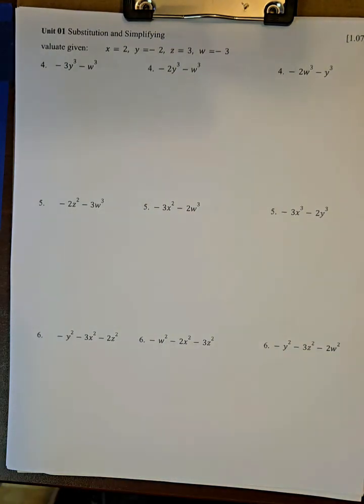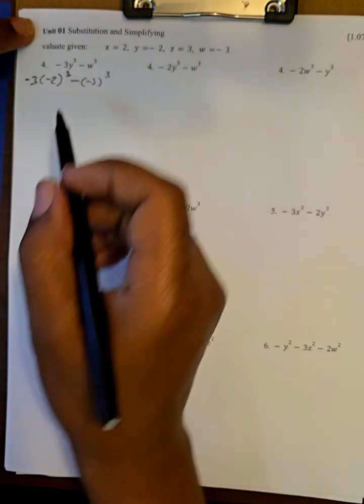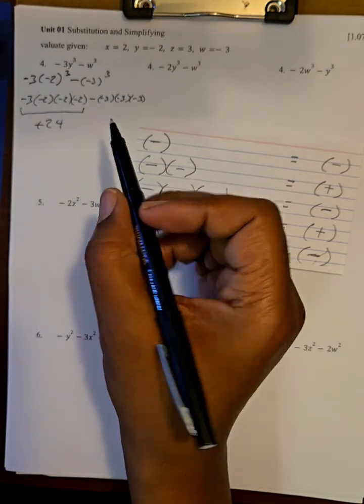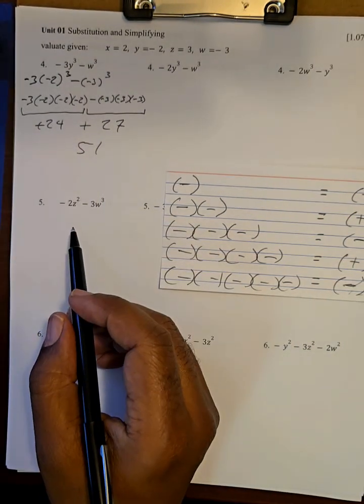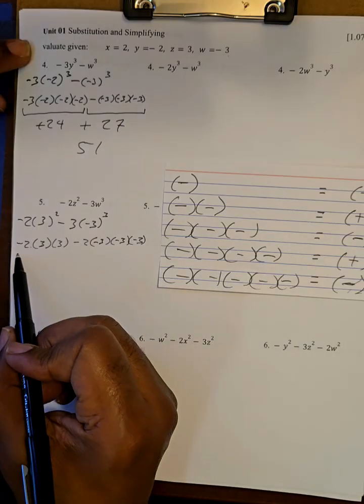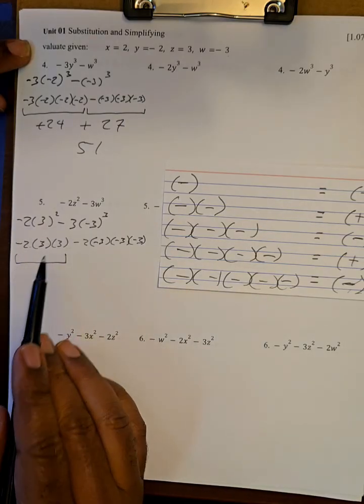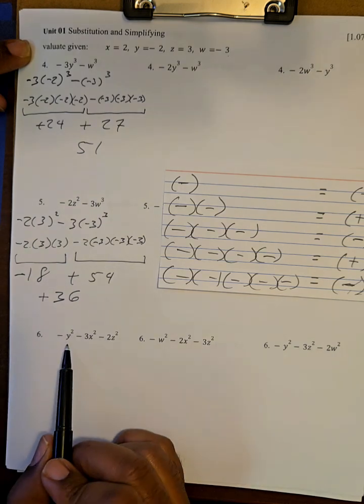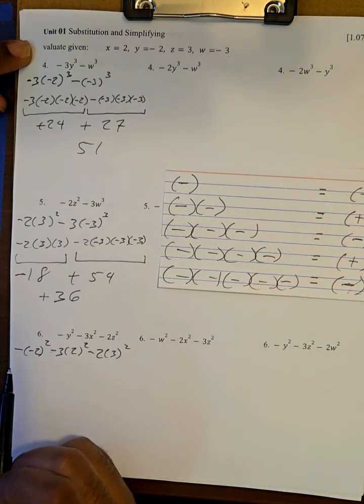Intermediate Algebra 1.07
substitution, evaluating